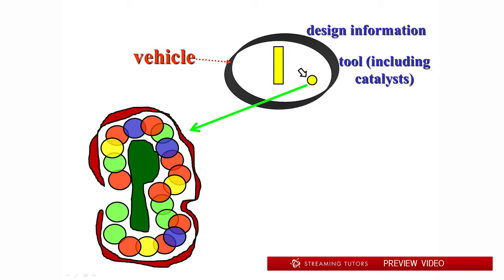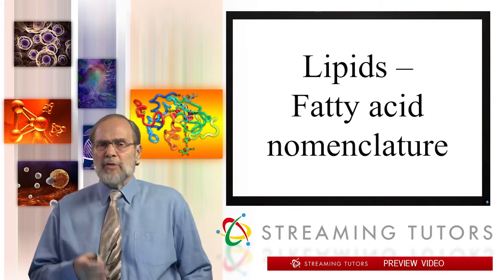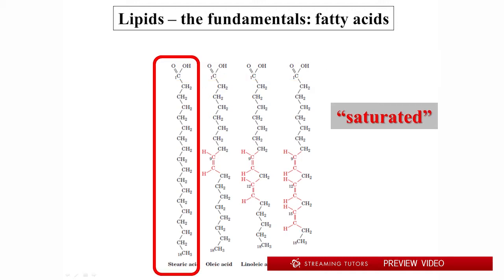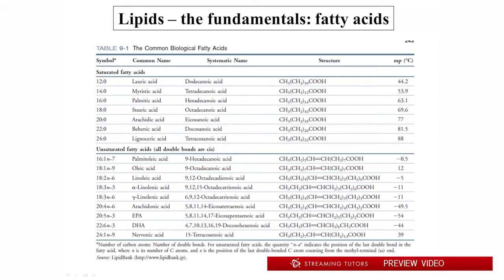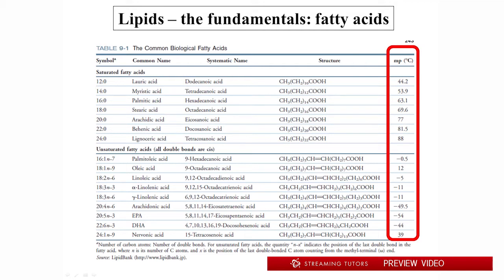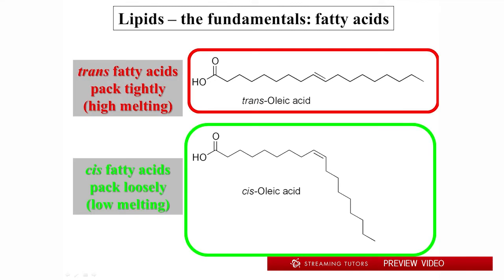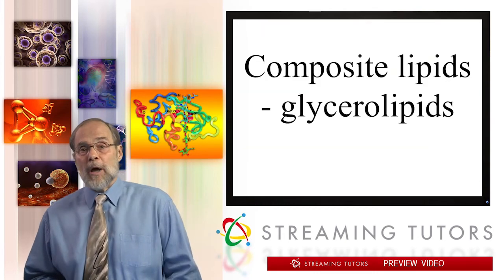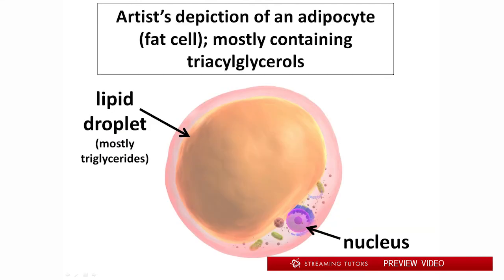Biochemistry Lipids tutorial